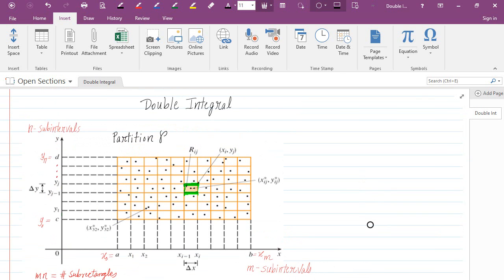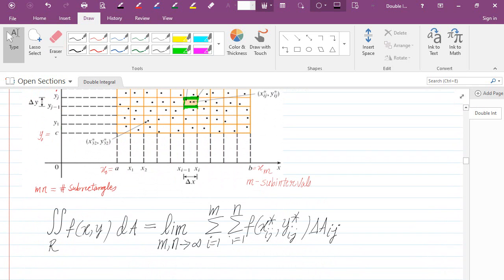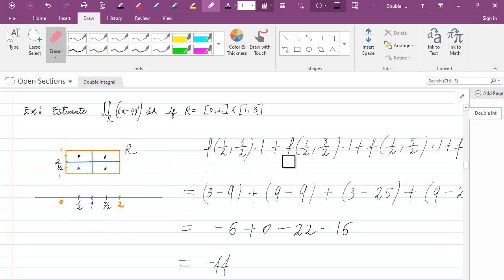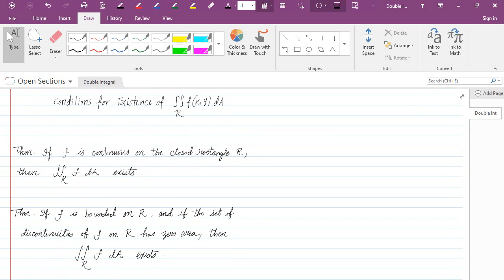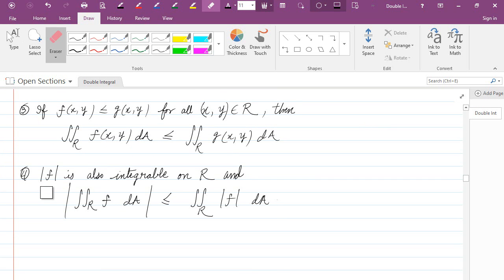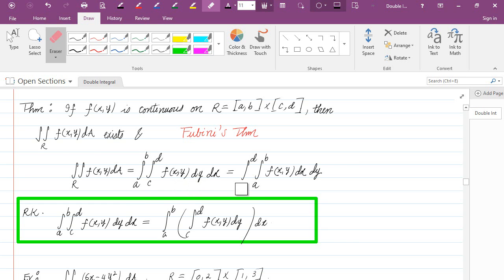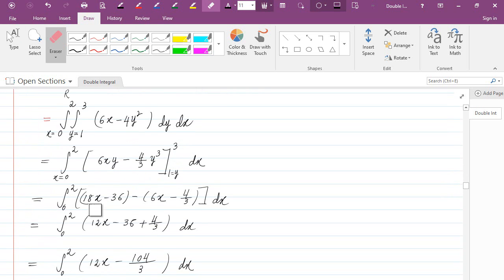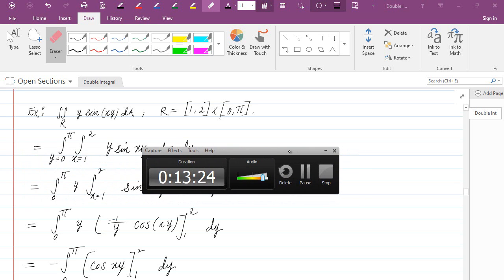V4 15.1 Double Integral